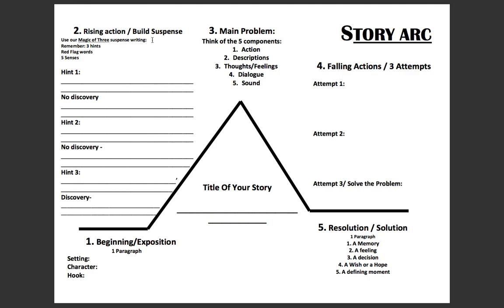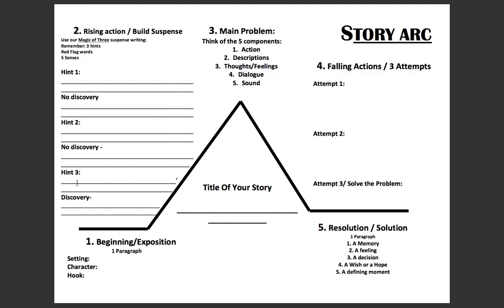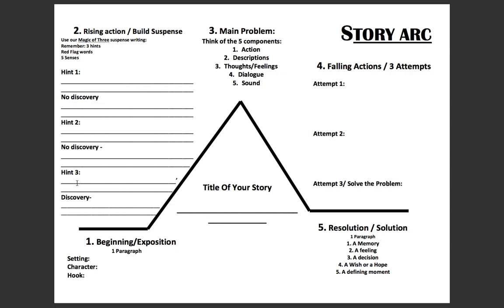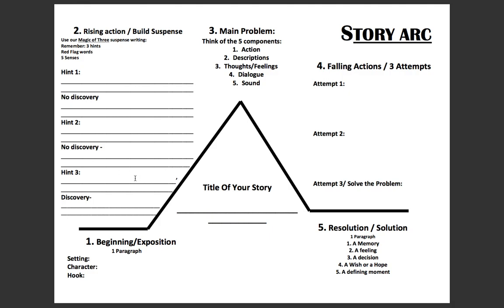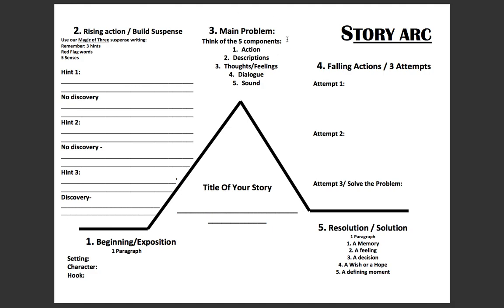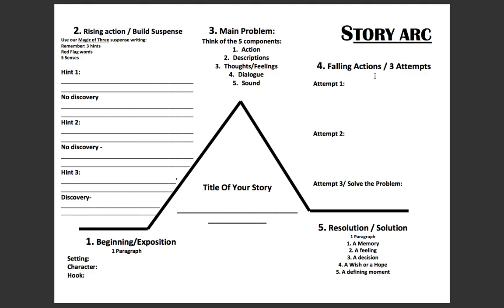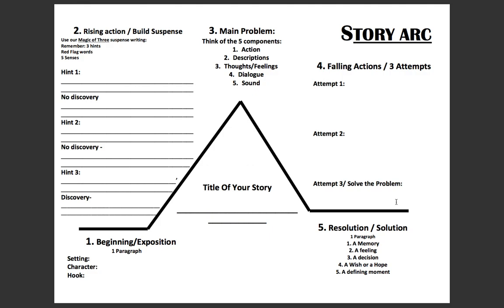Story Arc Template Explanation